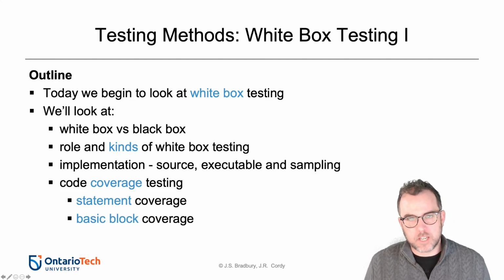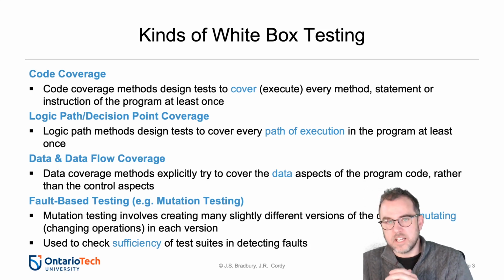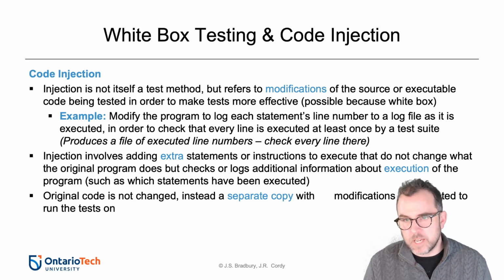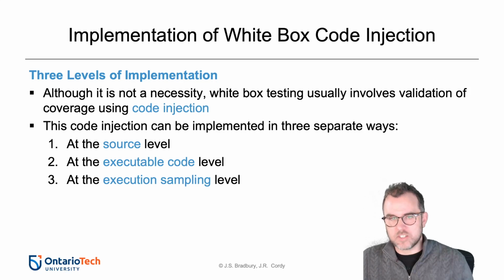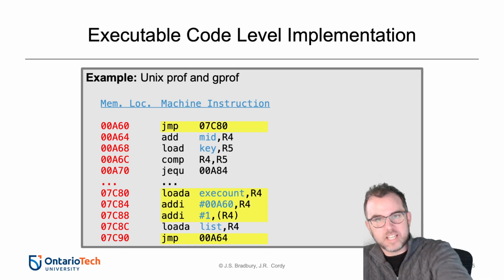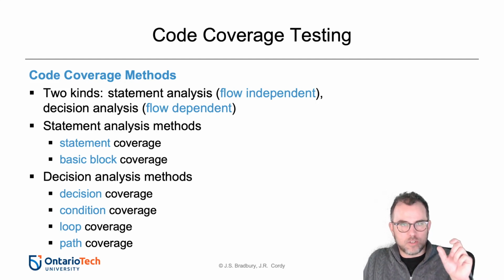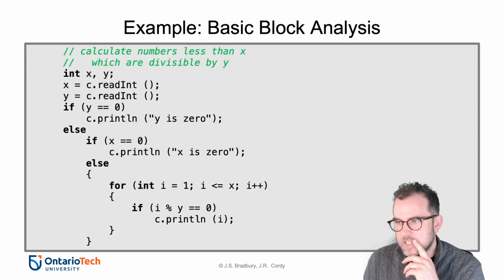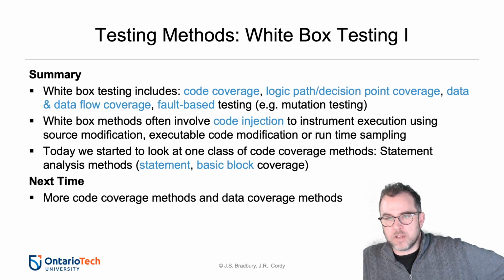White Box Testing I (CSCI 3060U Lecture 10)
Role and kinds of white box testing. Code injection. Implementation – source, executable and sampling. White box static analysis. Code coverage methods. Statement analysis methods: statement coverage, basic block coverage.